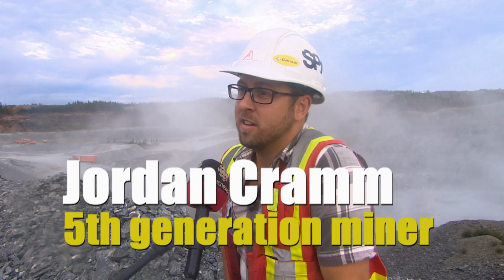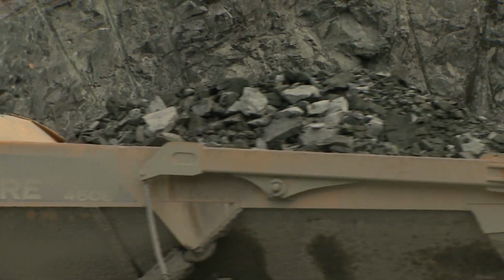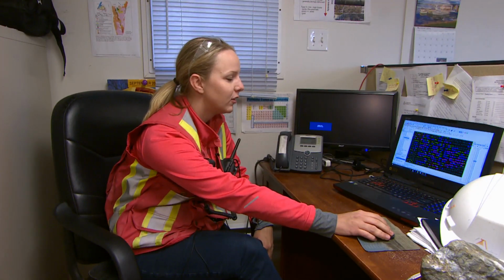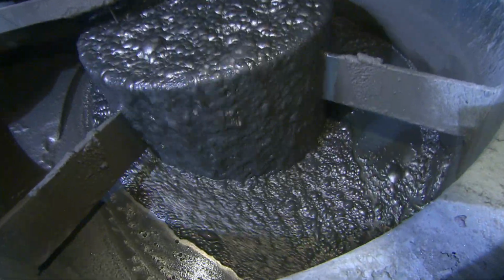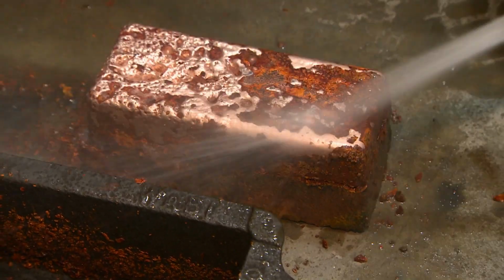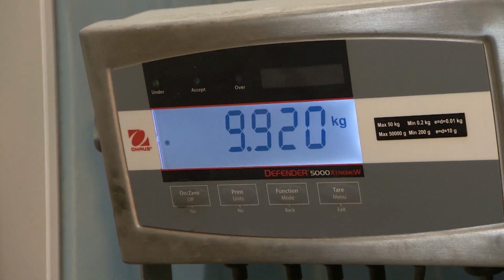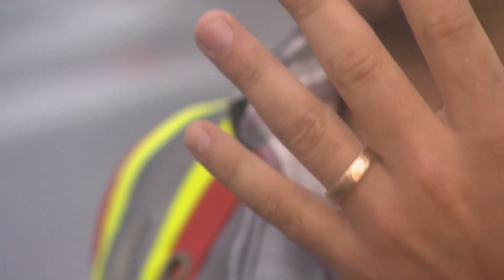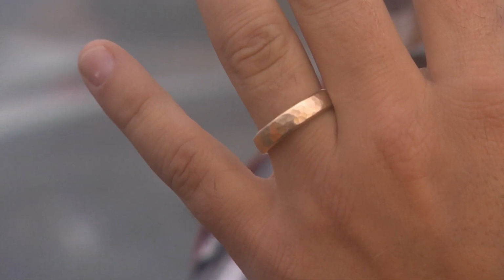Mining for gold in Newfoundland